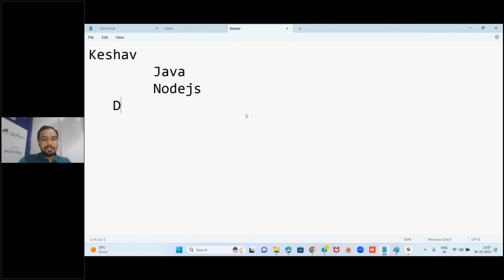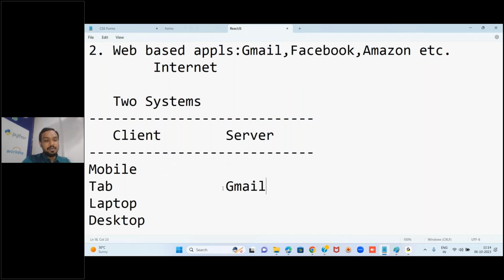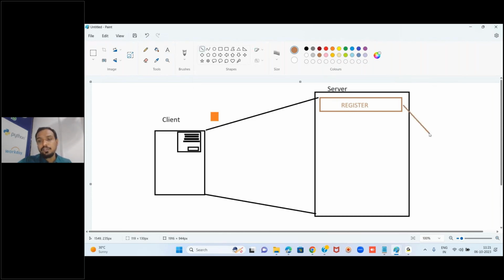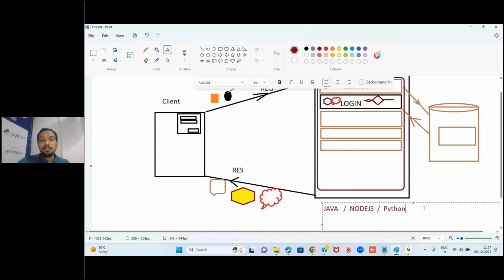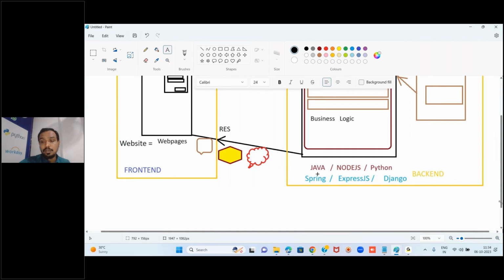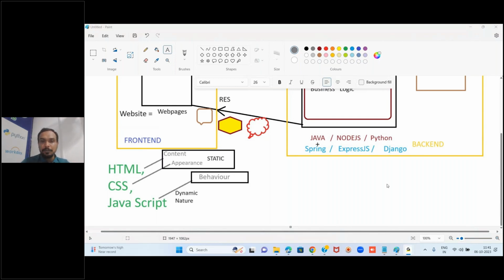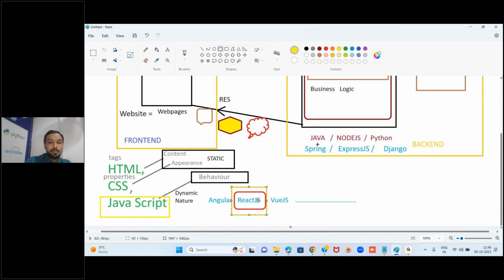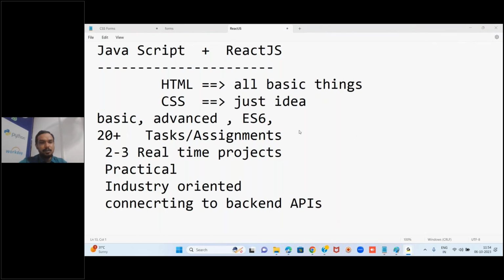ReactJS Demo 01 | What Is ReactJS? | ReactJS Tutorial For Beginners | Learn ReactJS | ReactJS Basics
🚀 **Welcome to Harsha Trainings' ReactJS Tutorial Series for Beginners!** 🚀

Are you ready to dive into the exciting world of ReactJS? In Demo 01, we'll begin our journey by exploring the fundamental aspects of ReactJS, making it easy to understand for beginners.

**Video Highlights:**
- ⚛️ **Introduction to ReactJS:** Discover what ReactJS is and why it's a game-changer in modern web development. We'll lay the foundation for your ReactJS journey.
- 🏗️ **Demo 01 - Let's Start:** Join us as we embark on the basics of ReactJS. This initial demo sets the stage for your exploration of this powerful library.
- 🎓 **For Beginners:** Whether you're new to web development or have some experience, this tutorial is designed to cater to learners of all levels.
- 🌟 **Building ReactJS Basics:** We'll guide you through the key concepts and functionalities that form the backbone of ReactJS.
- 🧰 **Practical Learning:** Engage in hands-on exercises and coding examples to reinforce your understanding of ReactJS.
- 🛠️ **Tools and Techniques:** Learn how to use ReactJS and its associated tools effectively to create dynamic and responsive web applications.

At Harsha Trainings, we're committed to providing high-quality education and hands-on learning experiences that empower you with the skills needed for success in ReactJS development.

We encourage you to leave your questions, comments, and topic suggestions in the comments section below. Your feedback is invaluable in helping us create content that aligns with your learning needs.

Join us on this journey into ReactJS with Harsha Trainings. Let's empower you to become proficient in this essential web development technology!